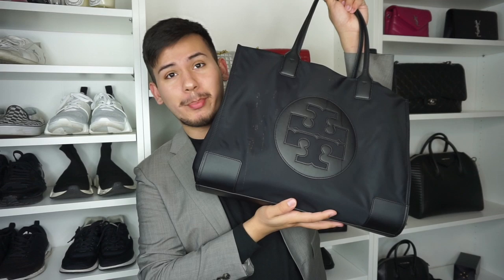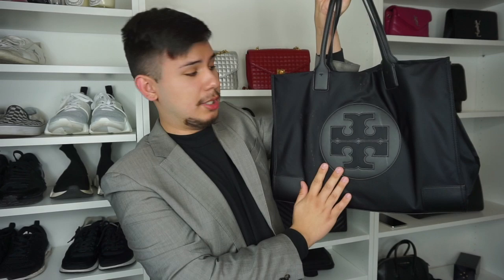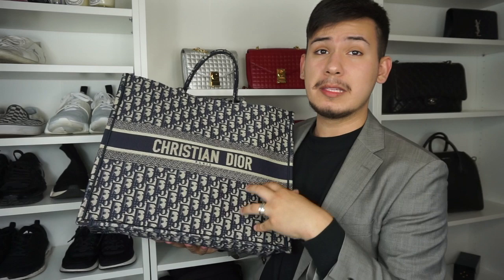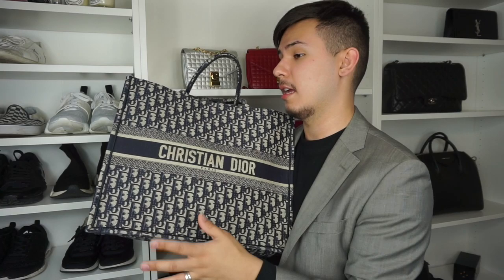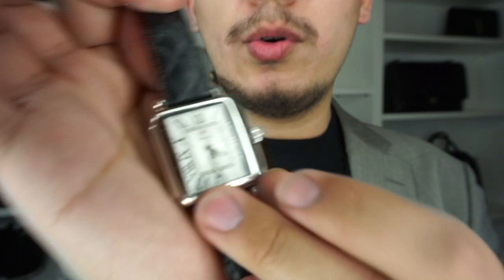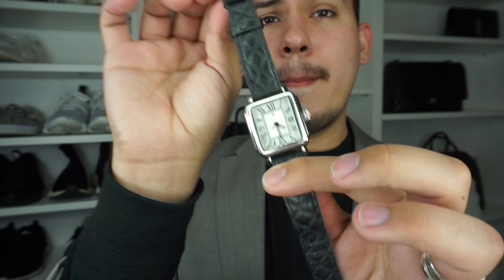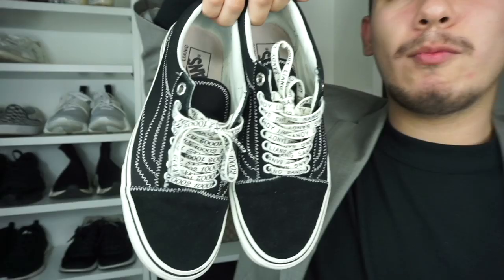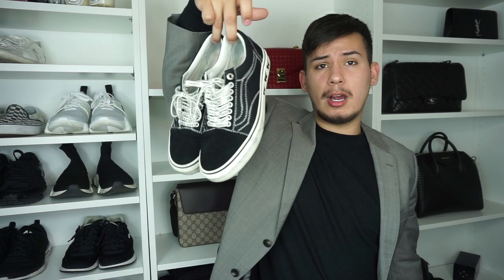MY TOP 10 FAVORITE ACCESSORIES IN 2020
LINKS TO ITEMS:
1. TORY BURCH ELLA TOTE
2. MAUI JIMS HIGH WINDS
3. MENS TOM FORD SUNGLASSES
4. LOUIS VUITTON HANDBAG SOLD OUT
5. PRADA NYLON IN STORE ONLY
6. DIOR BOOKTOTE
7. DIOR SADDLE HANDBAG
8. MICHELE WATCH DECO
9. VANS
10. VEJA SNEAKERS